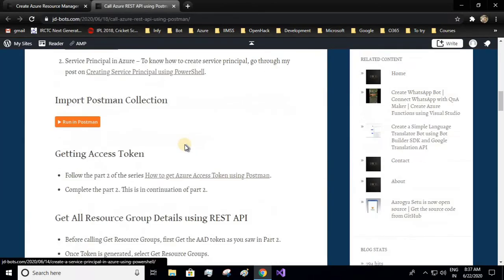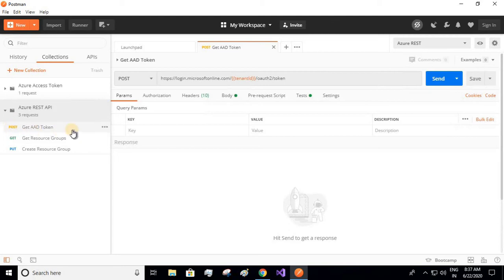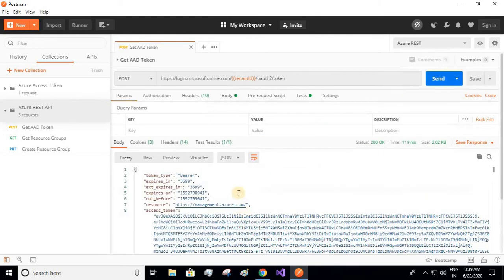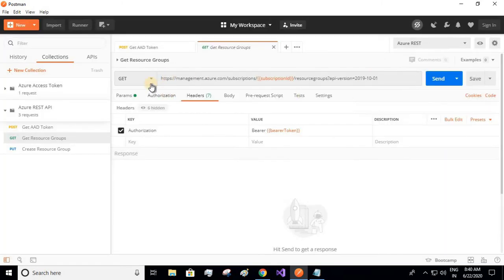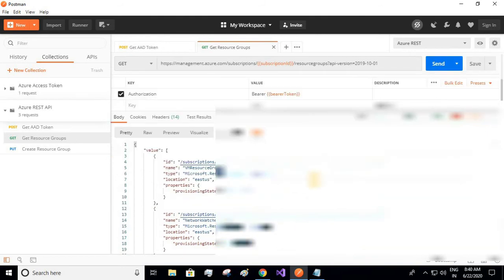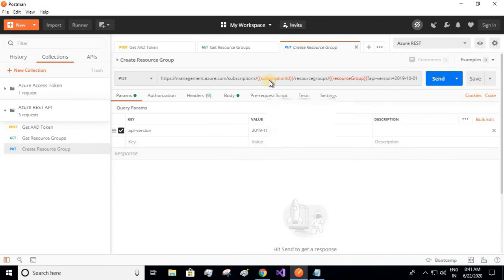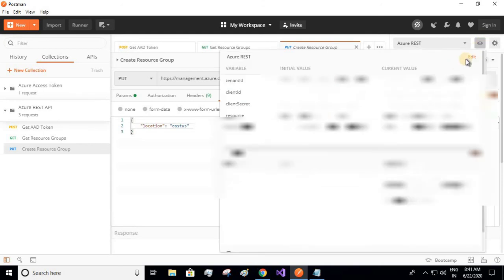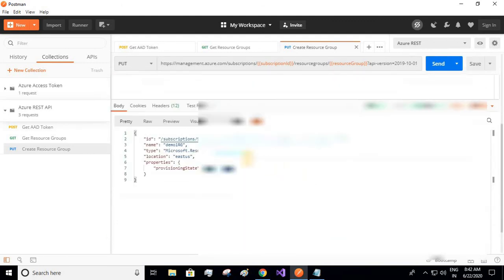Call Azure REST API using Postman | Azure Resource Manager Bot | Part 3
This is part 3 of the series "Create Azure Resource Manager Bot". You can find all the modules of the series